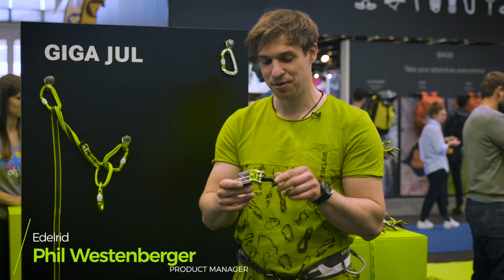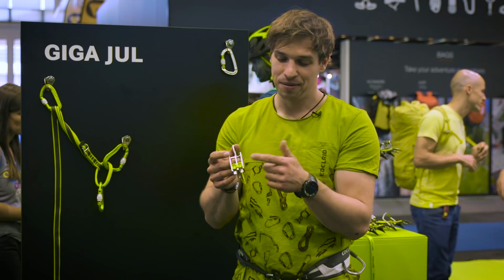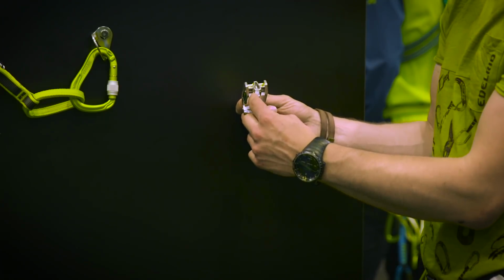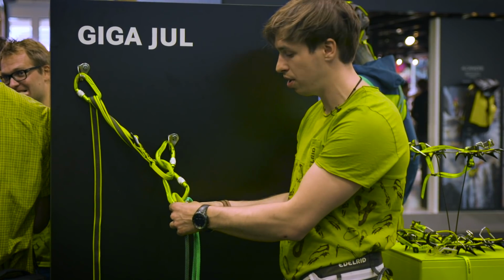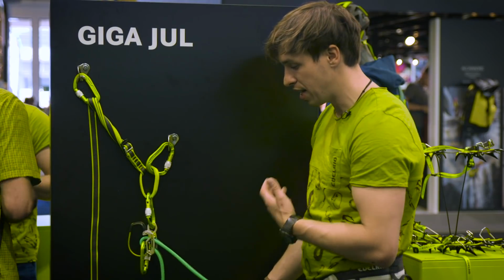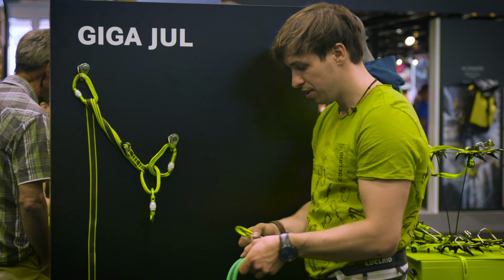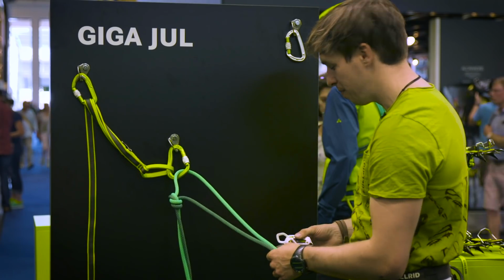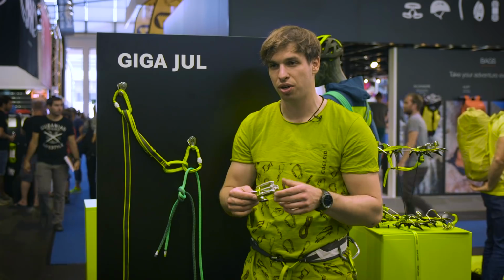Edelrid Giga Jul belay device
Edelrid releases the all new Giga Jul belay device that combines the functions of a tube-style device with the safety of their other brake-assist/auto-locking devices such as the Mega Jul or Jul 2. Utilizing a simple slider mechanism to switch between the 2 modes, the Giga Jul offers the best combination of safety and handling in every situation in the alpine environment. The braking geometry is more similar to the newer Jul 2 device to make rope handling better than on the older Mega Jul device. The Giga Jul will weigh in right around 100 grams and retail for just under $50 in Spring 2019. To compare those stats to every other belay device on the market, go